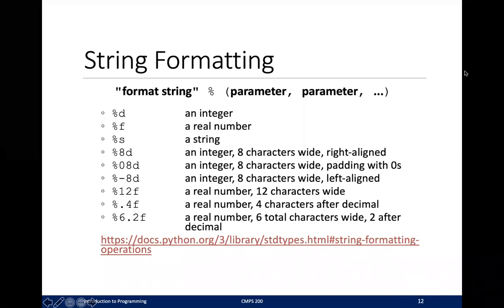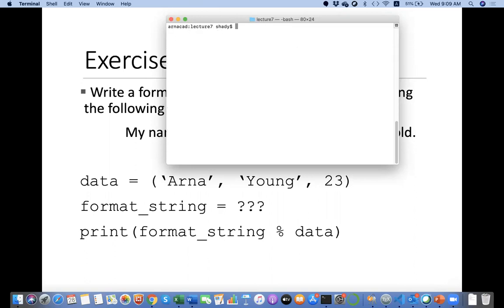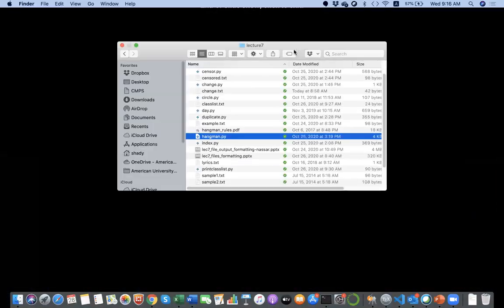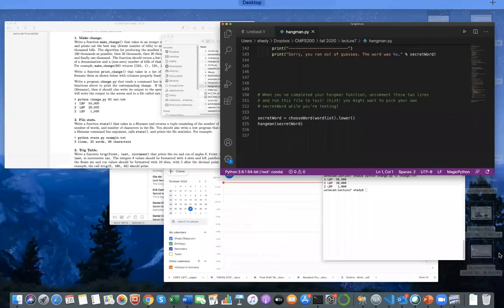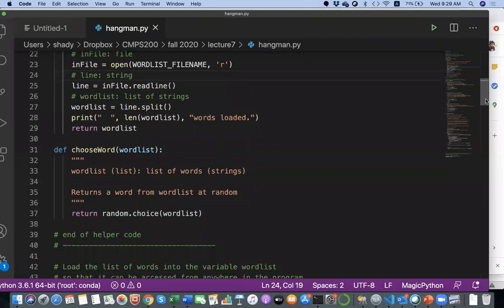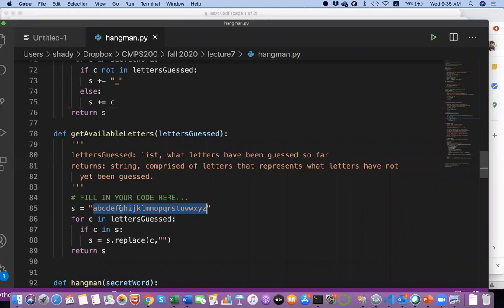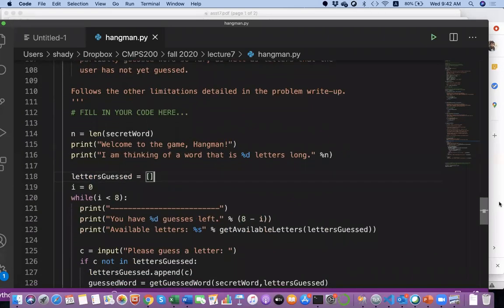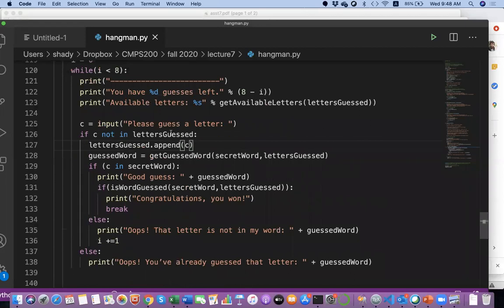CMPS 200 Lecture - Wednesday, 28 October 2020